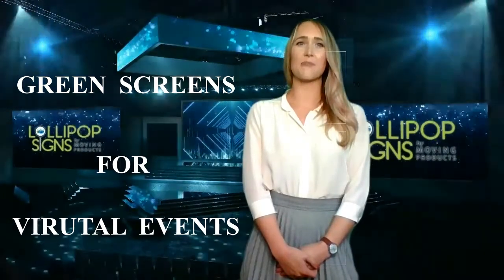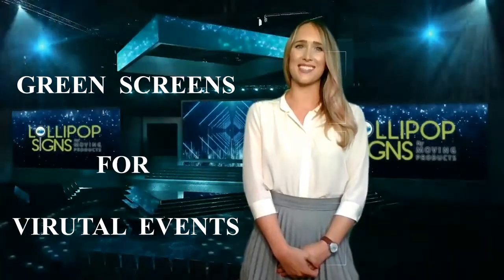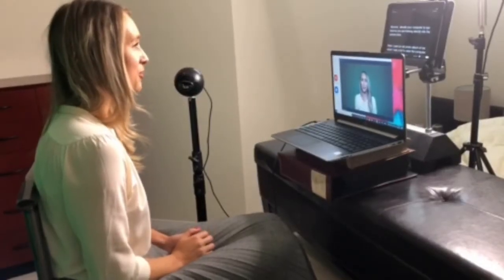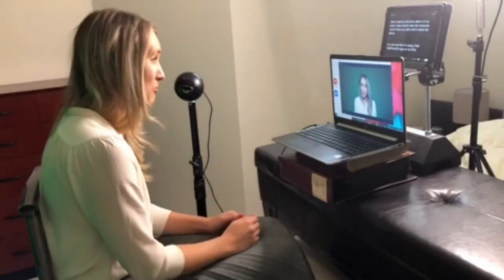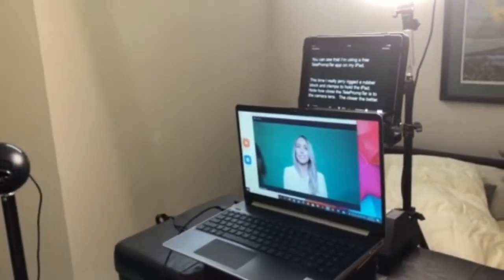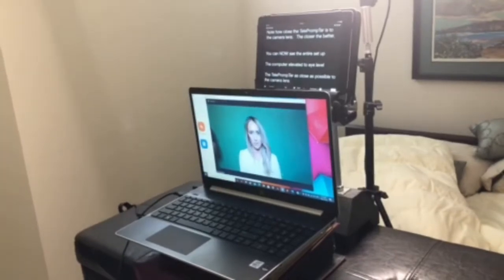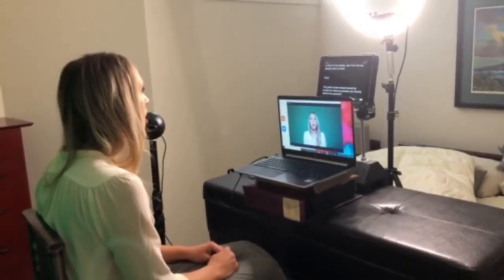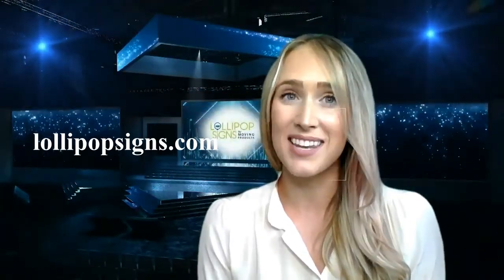Green Screens for Virtual Events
How to set up virtual background using green screens and professional lighting for virtual events.